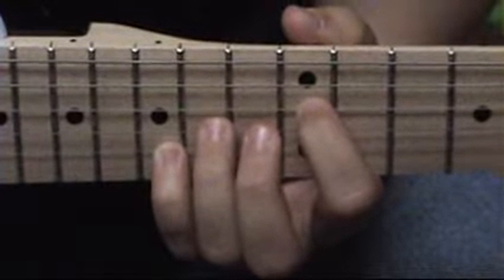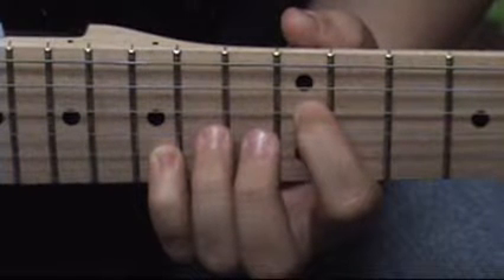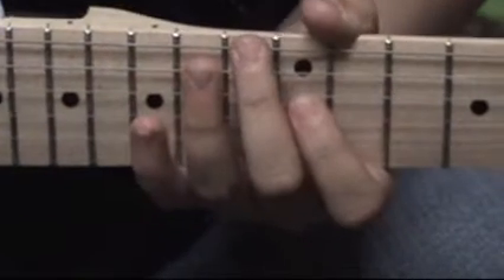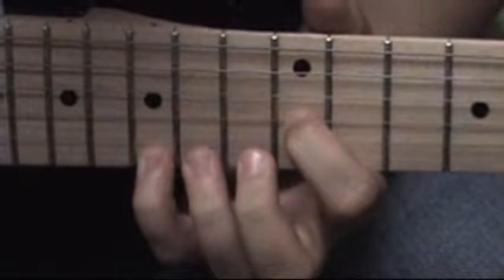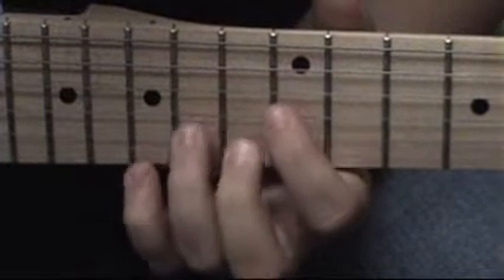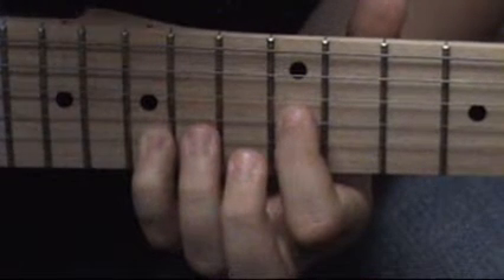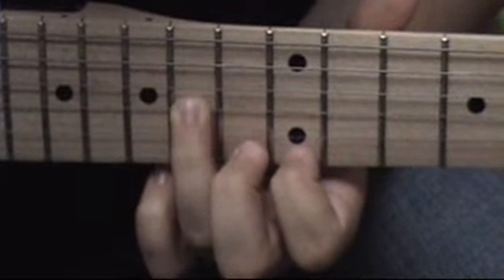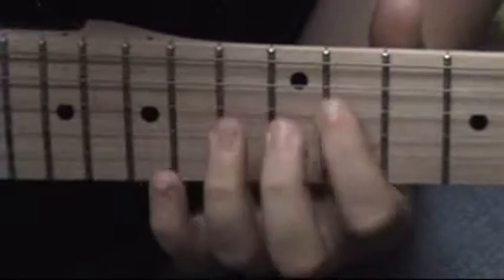how to play the intro to guns n roses- sweet child o mine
my second video like this on the same day!
sweet child o mine a great song to learn of the bat not to hard not to easy!